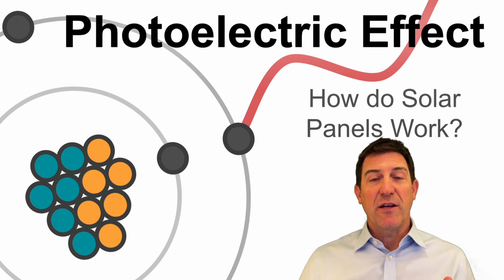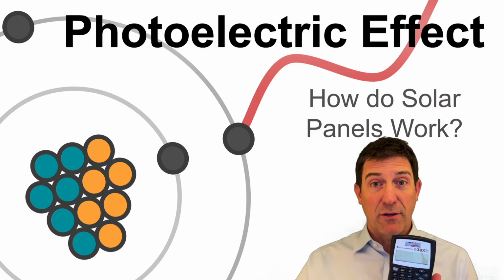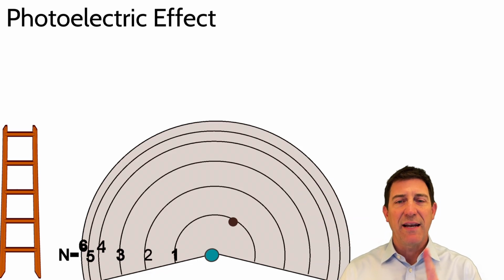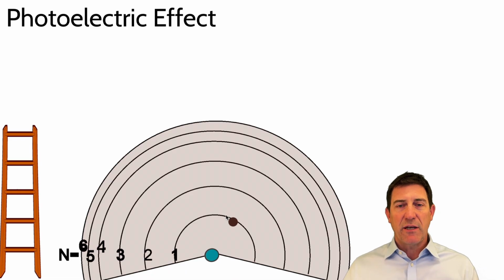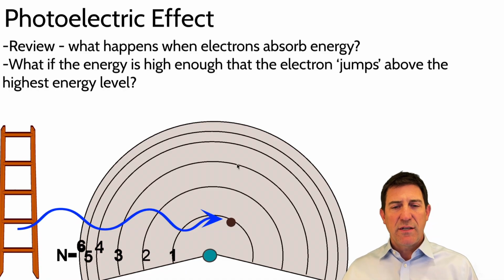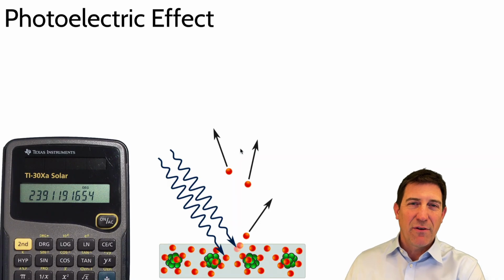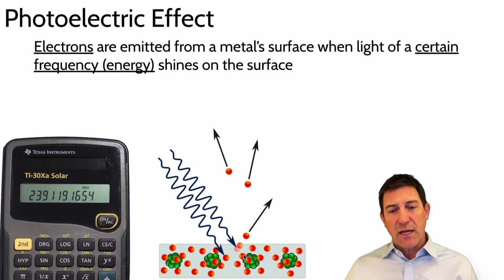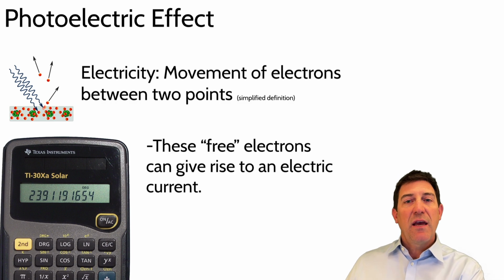Photoelectric Effect - How Light Energy Excites Electrons to Make Electricity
Craig Beals explains how light energy can excite electrons around an atom and cause the electrons to escape the atom. The free electrons can be passed between atoms to make a current of electricity. This is the fifth lesson in a series of several video lessons about electrons, light, and the electromagnetic spectrum.